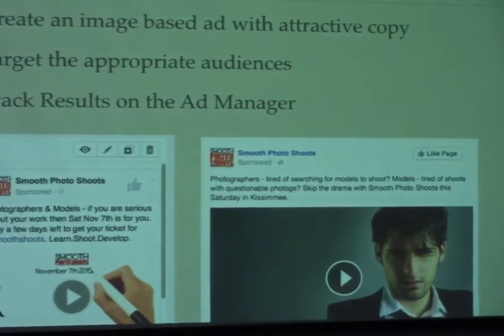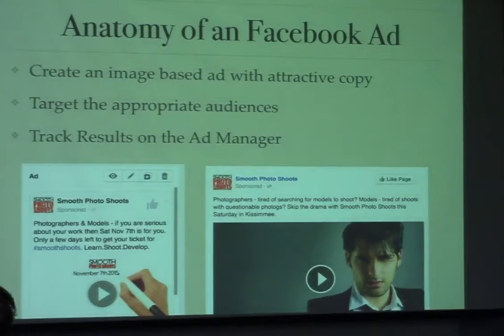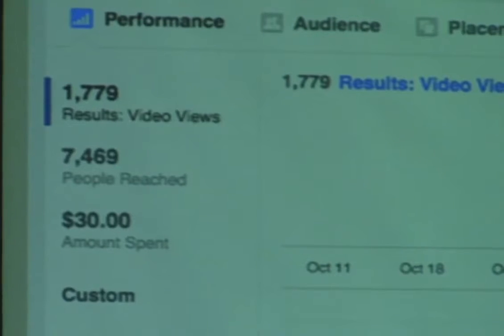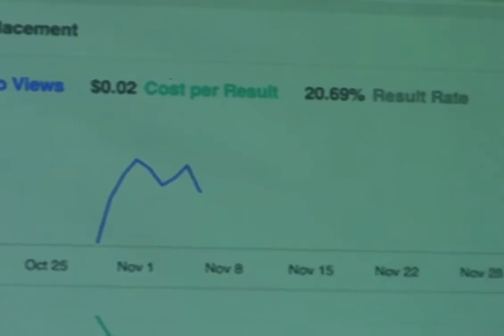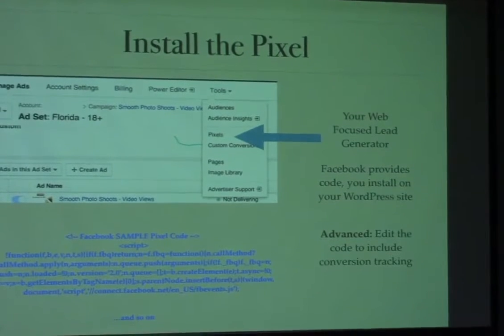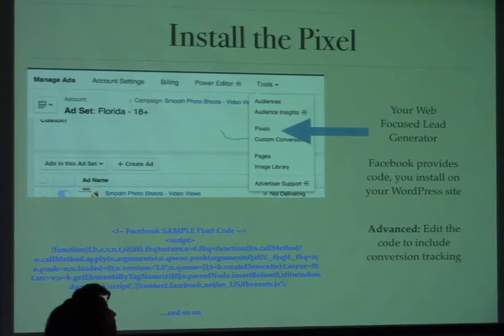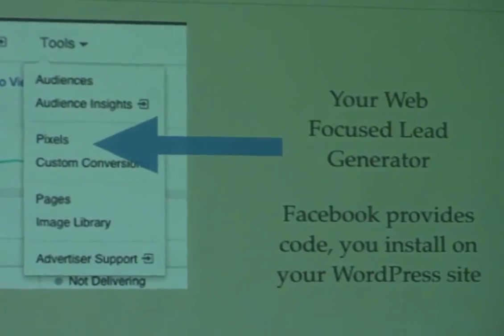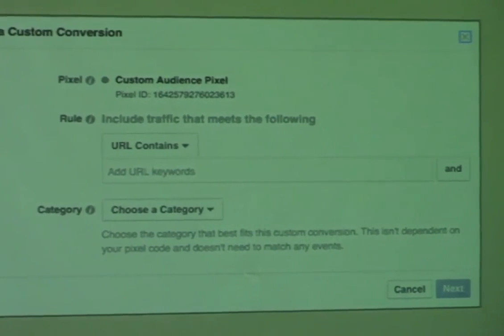Facebook Marketing Presentation from WordCamp Miami 2016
In this short video Nicole describes how to use Facebook Marketing including some advantages of using the Facebook Pixel on your website.